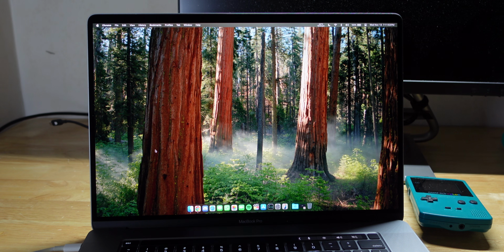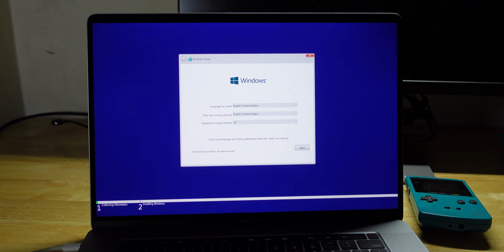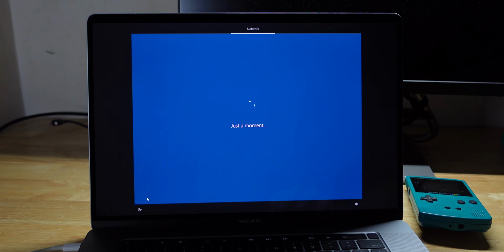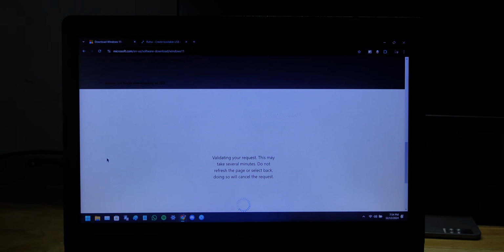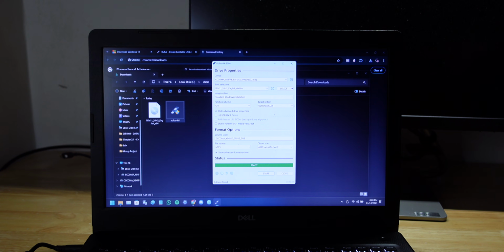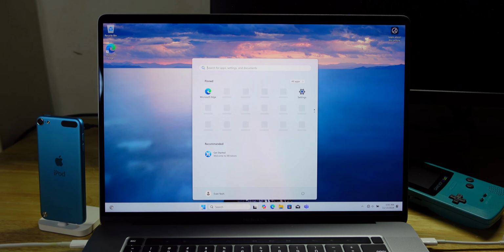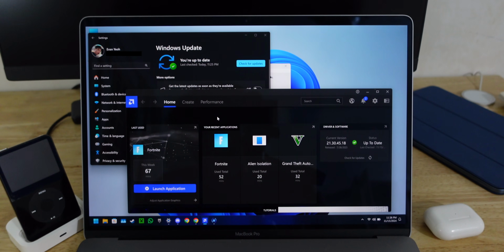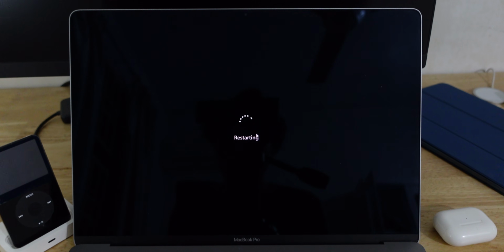How to get Windows 11 26H2 on an Intel Mac with Boot Camp (New Method)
This works these Windows 11 builds (the ones I've tested):
23H2
24H2 (the one I've demonstrate in this video)
25H2
26H2

Reminder!
This will only work with some Intel Mac if your Mac can handle Windows 11 depending on the specification that you have. I'd recommend at least anything with an Intel Core i5 and 8GB of ram as bare minimum to be least useable.

This does not work with an Apple Silicon Macs (M1, M2, M3, M4 and M5 chips) as these Macs are ARM and this method is for x86 only.

Updates:
Update 1 (Oct 7, 2025): I just tested 25H2 that Microsoft just released and it works!

0:00 Introduction
0:11 Things that you need to know
0:39 Install Windows 10
6:24 Go to your other Windows computer
8:53 Go back to your Mac
13:01 Testing/Demonstrate my MacBook with Windows 11
14:24 Set macOS as default boot OS